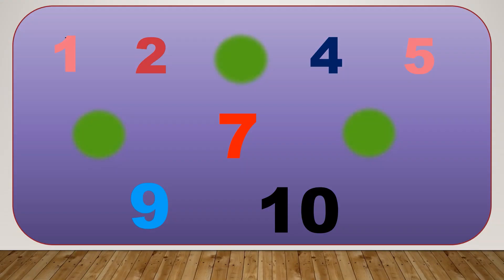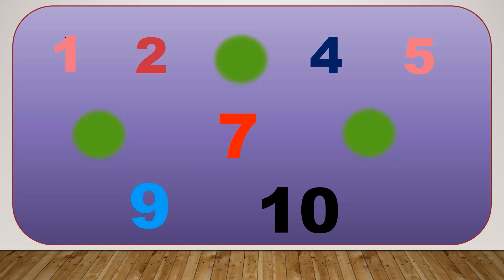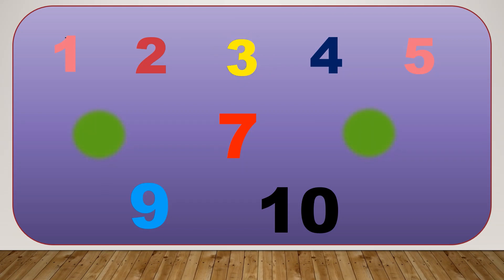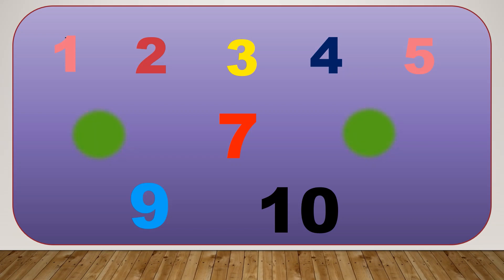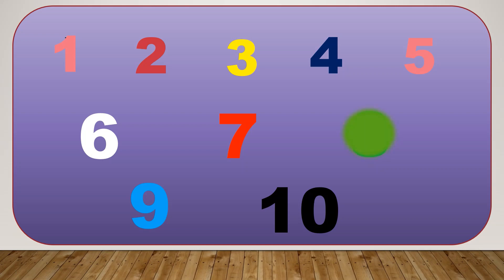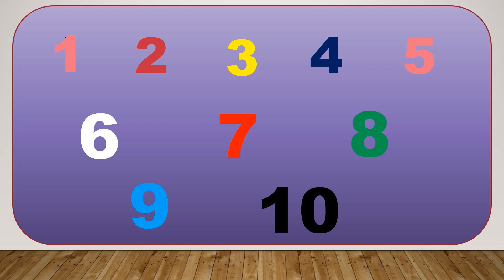Counting from 1 to 10 in English and then missing number Exercise// Watch & Learn the Counting...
This Video is about the Counting from 1 to 10 in English and then missing number Exercise is given to check how much U learn from these videos So Watch and Learn the Counting and We will come up with more interesting and learning in future
one
Two
Three
four
five
six
seven
eight
nine
ten